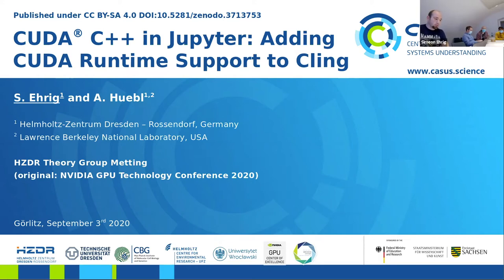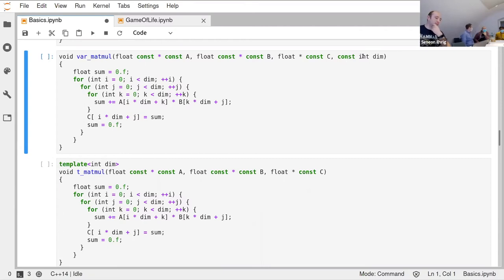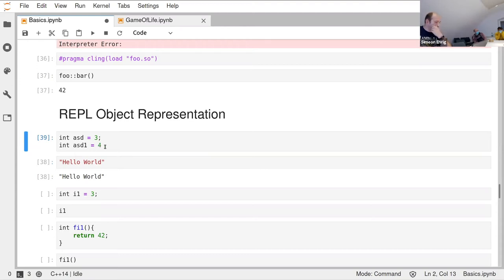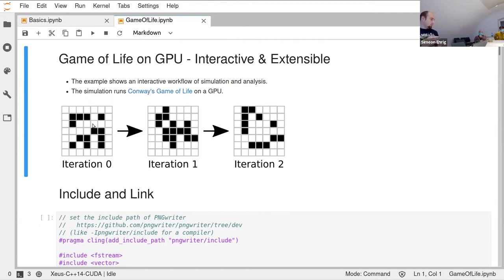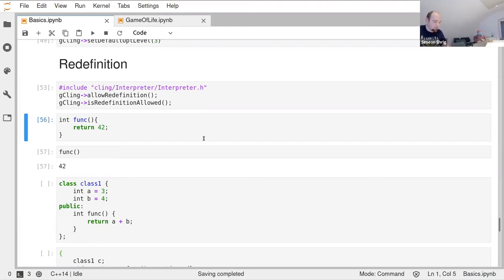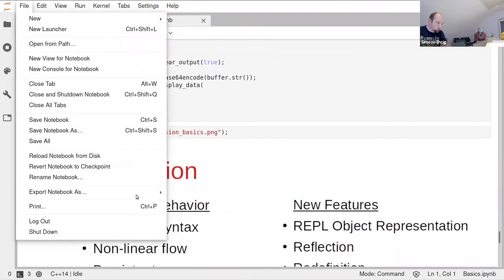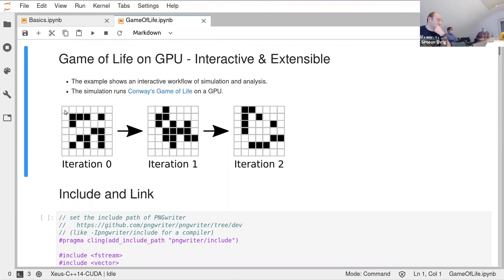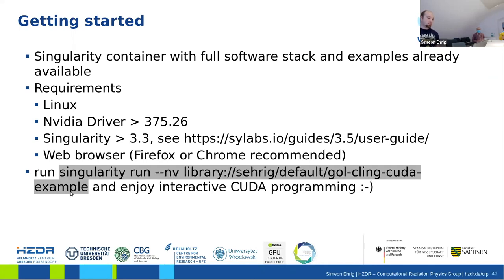Hands on Software Seminar | Simeon Ehrig | 2020.09.03 | 1/2 Presentation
TITLE:
c++ for HPC by Simeon Ehrig, HZDR

ABSTRACT
Jupyter Notebooks are omnipresent in the modern scientist's and engineer's toolbox just as CUDA C++ is in accelerated computing. We present the first implementation of a CUDA C++ enabled read-eval-print-loop (REPL) that allows to interactively "script" the popular CUDA C++ runtime syntax in Notebooks. With our novel implementation, based on CERN's C++ interpreter Cling, the modern CUDA C++ developer can work as interactively and productively as (I)Python developers while keeping all the benefits of the vast C++ computing and library ecosystem coupled with first-class performance.

Untermarkt 20
D-02826 Görlitz